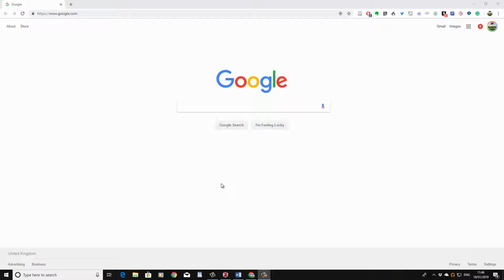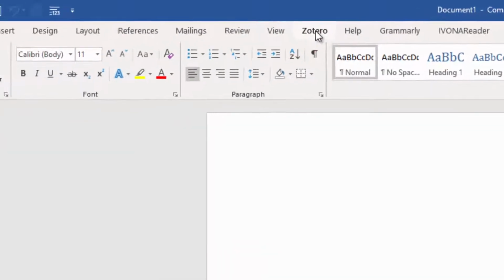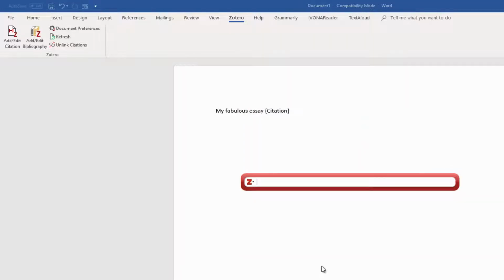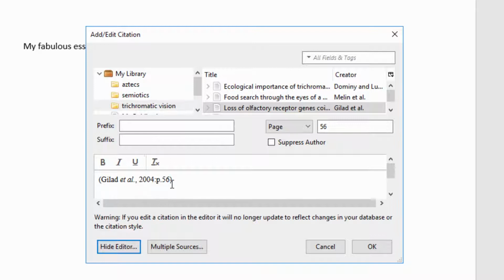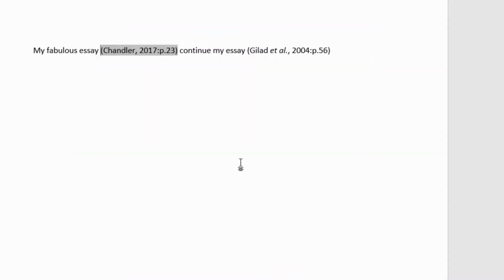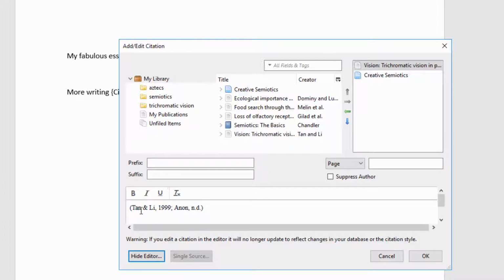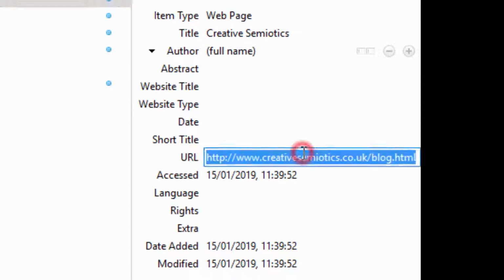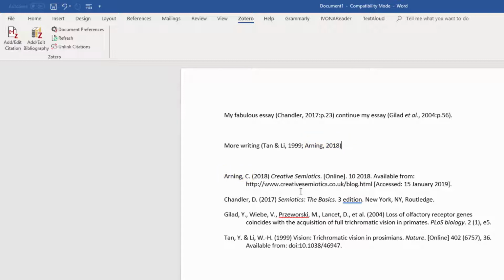Zotero (Pt. 7): using the Zotero for Word Plugin to add and edit citations.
Zotero is a free program which helps you to manage your research and create bibliographies. Learn how to download the Imperial College London Harvard referencing style, and how you can use your Zotero library to add citations and bibliographies to Microsoft Word.